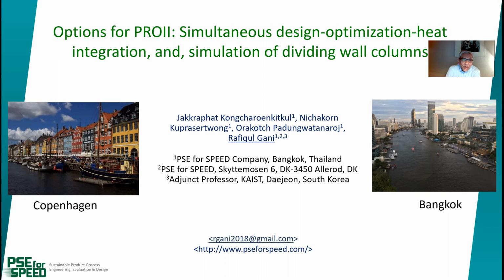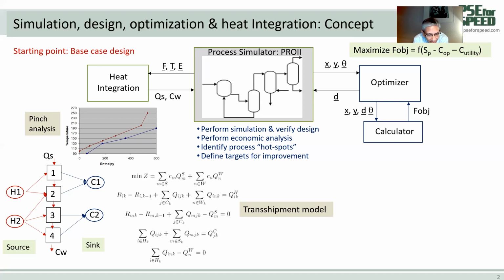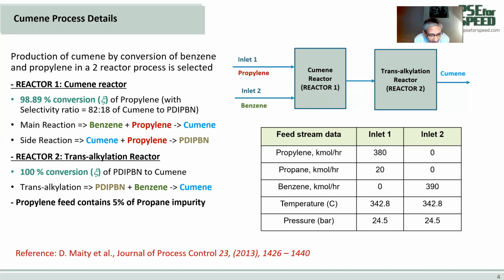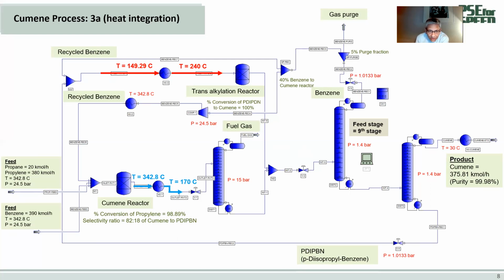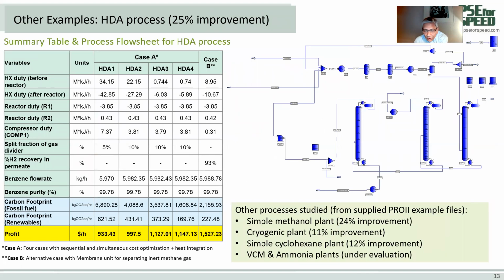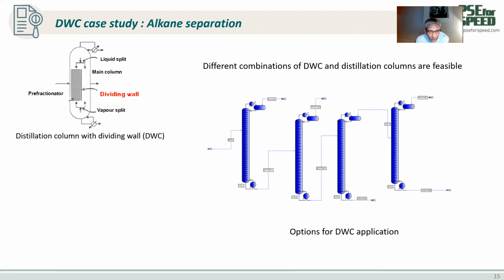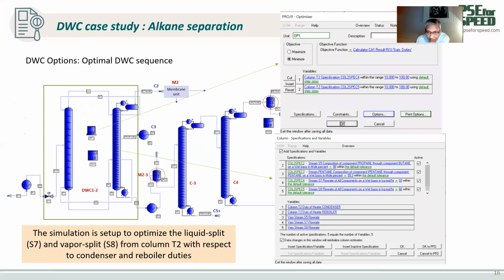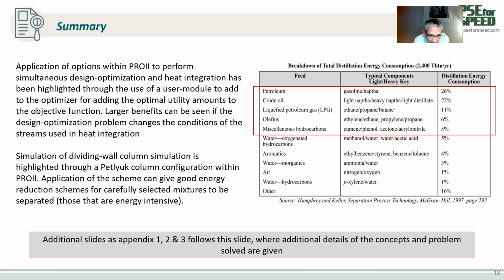Simultaneous heat integration and process optimization with AVEVA PROII (Speaker: Rafiqul Gani)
Invited lecture was given at the AVEVA PROII User's Meeting on 20 October, 2021
This lecture also highlights a developed module for simulation of dividing wall columns. The slides of this presentation can be downloaded from the PSE for SPEED website.